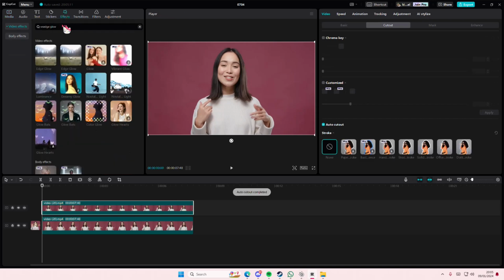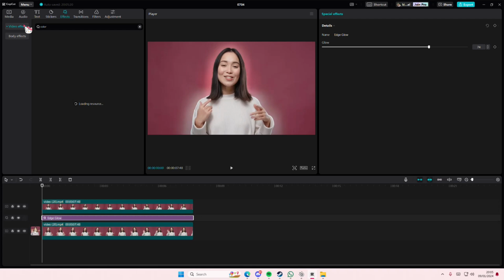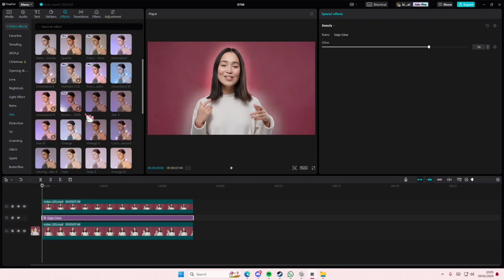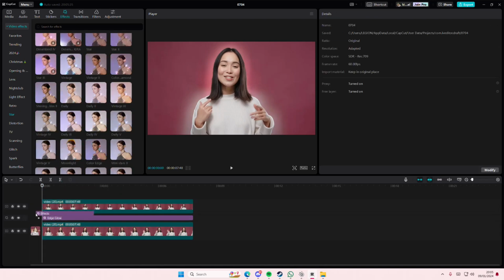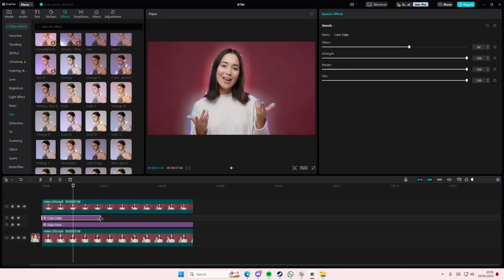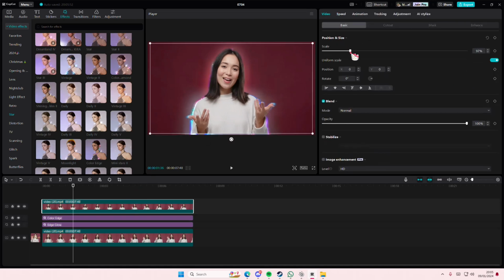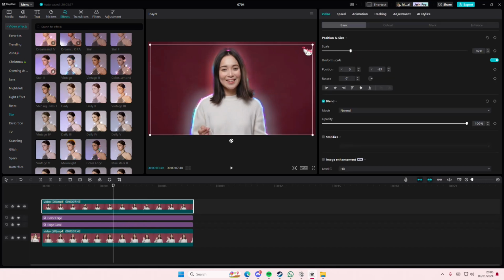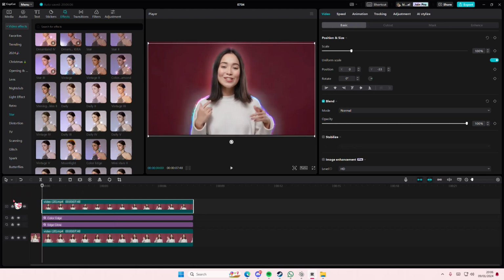How You Can Create This Pretty Glitter Rainbow Silhouette For Your Video Edits On CapCut PC?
This tutorial will show you how you can create this glittery silhouette on CapCut PC.